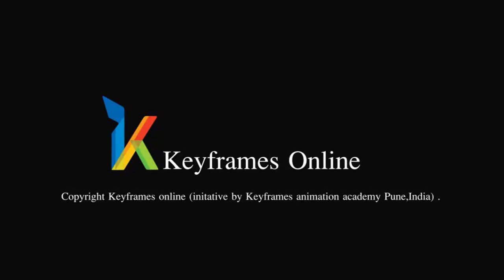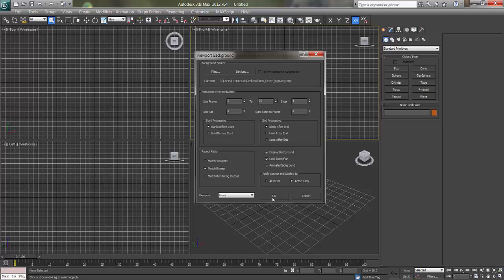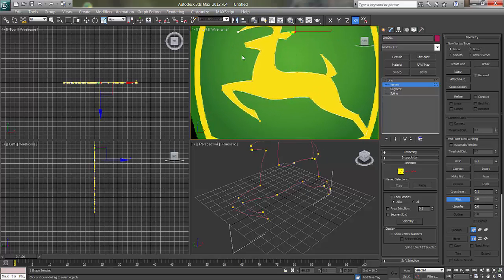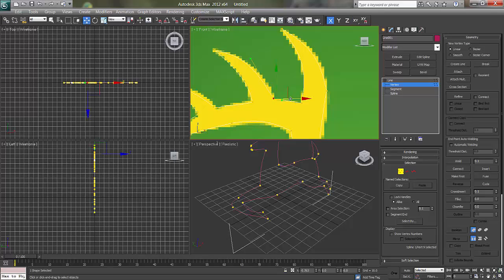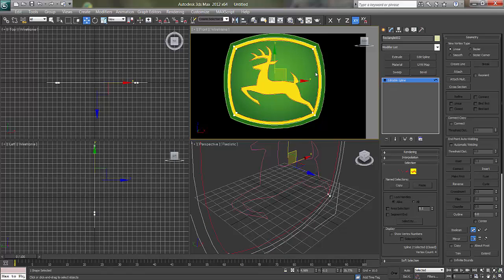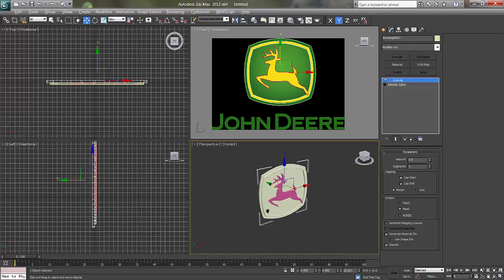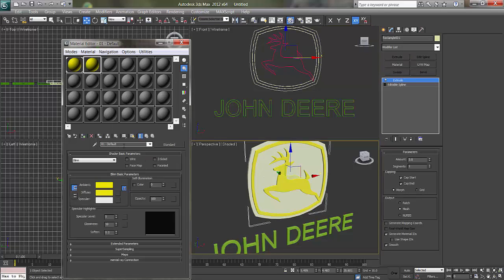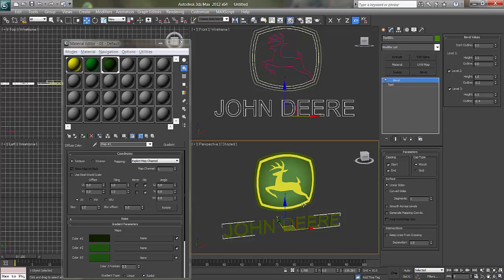Logo Design in 3dmax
In this tutorial,I have show how make or trace logo in 3dmax.
In this tutorial,I have used spline and adjusted vertex and given simple gradient material.
Enjoy Learning.

Circle Cabinet
Circle Black CC 840 Gaming Cabinet

Graphics Card
Gigabyte GeForce GV-N710D3-2GL 2GB PCI

Hard disk(Internal)
Seagate Barracuda 2TB 3.5-inch Internal Hard Drive

Processor
AMD FX 8320E (8 core) processor